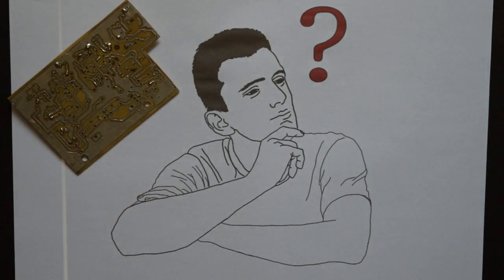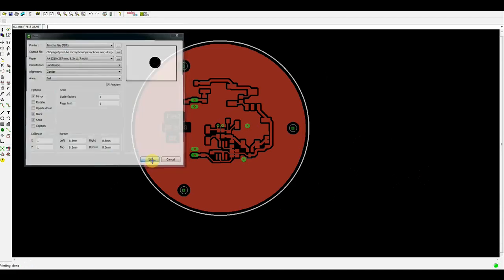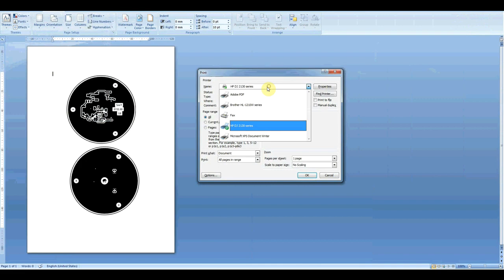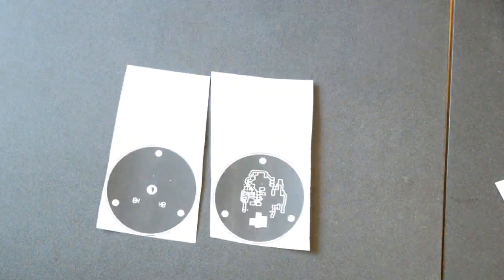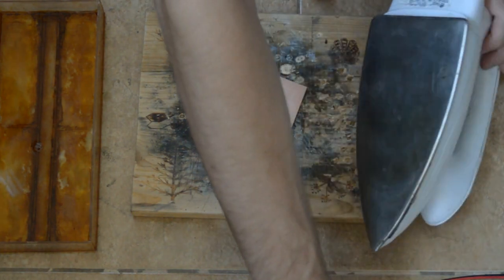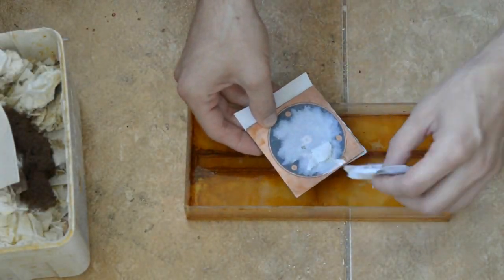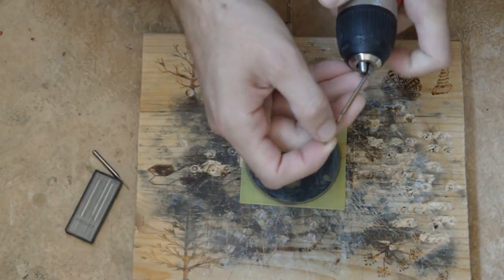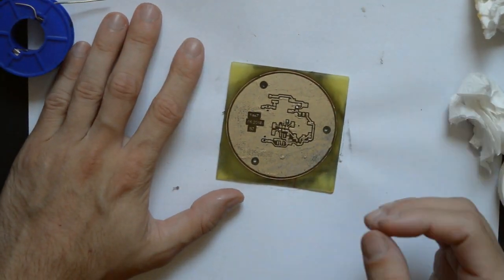PCB making tutorial - The toner transfer method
#6 In this video I go trough all the steps of I commonly use for making a home-made PCB using the toner transfer method. Although the video is about 8 minutes, the actual process takes about 1-2 hours depending on how fast you move. Don't rush it, a little patience goes a long way.